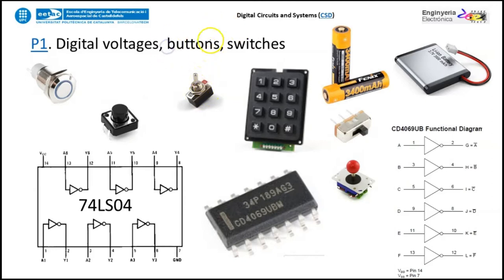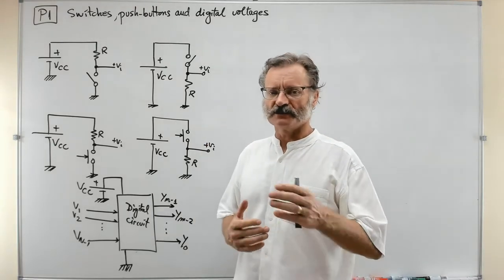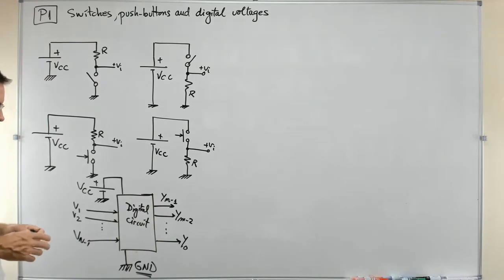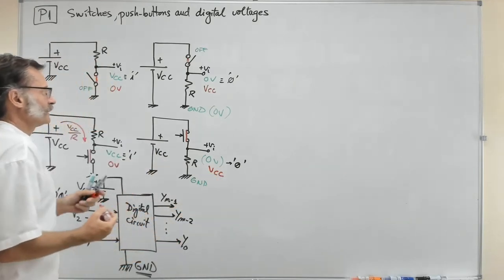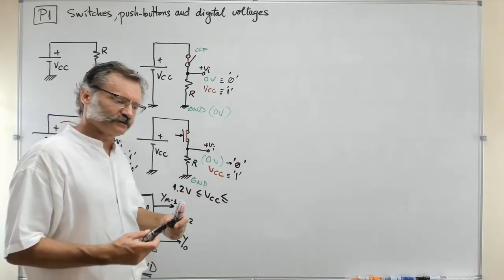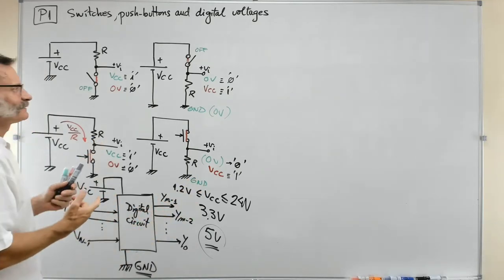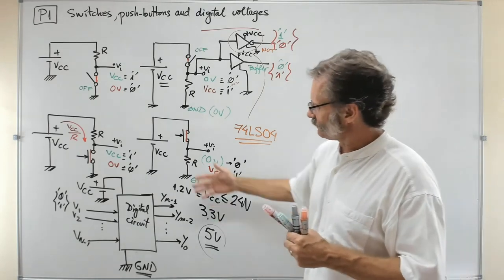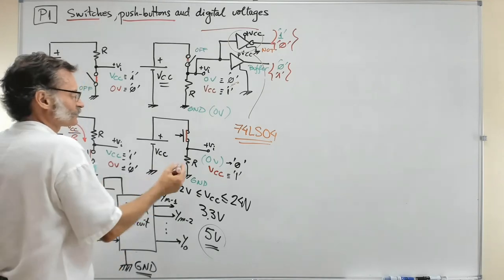UPC - EETAC - CSD – P1. Logic gates. Interfacing push-buttons and switches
Digital Circuits and Systems (CSD) recording the idea of connecting buttons to a logic gate to generate logic levels.

How to generate a ‘0’ or a ‘1’ clicking a push-button or a switch?